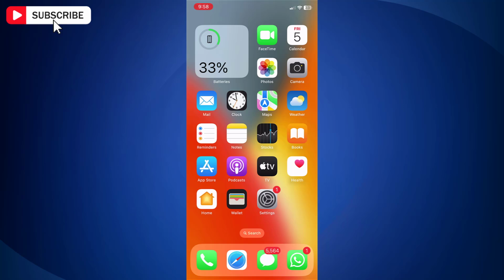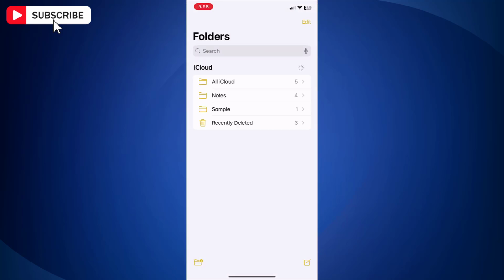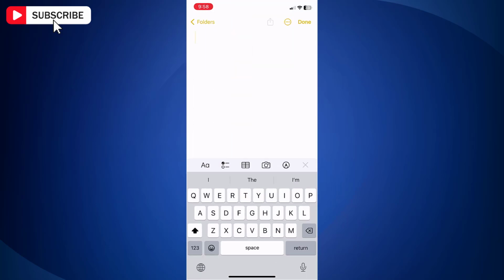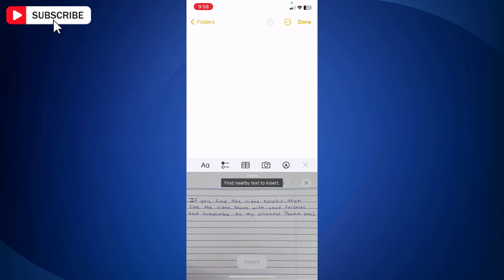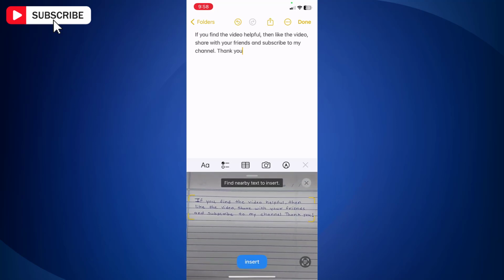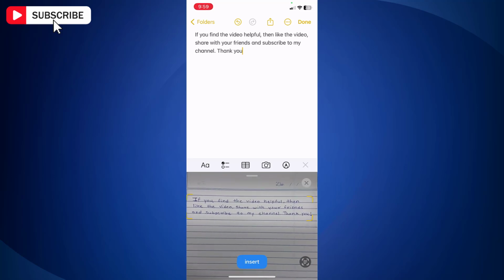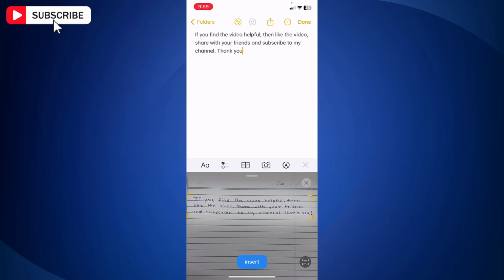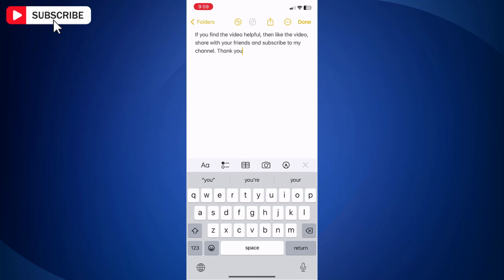How to Convert Handwritten Notes to Text on iPhone | Handwriting To Text Converter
How to Convert Handwritten Notes to Text on iPhone. Learn how to easily convert your handwritten notes to text on your iPhone with this step-by-step guide. This tutorial will show you the simple process to digitize your handwritten notes, making it easier to organize and search for your notes on your iPhone. Watch now to streamline your note-taking process.